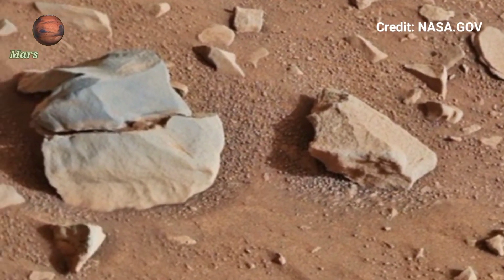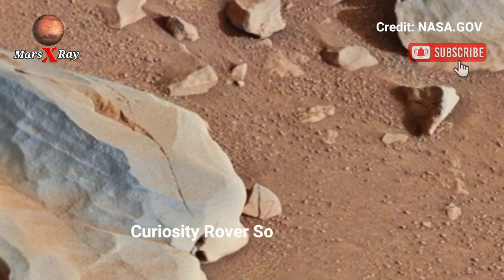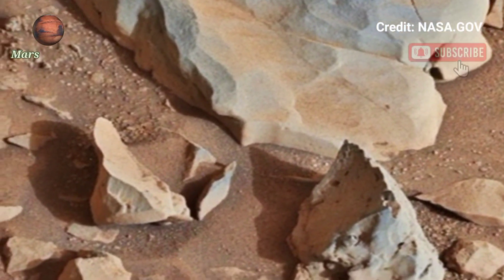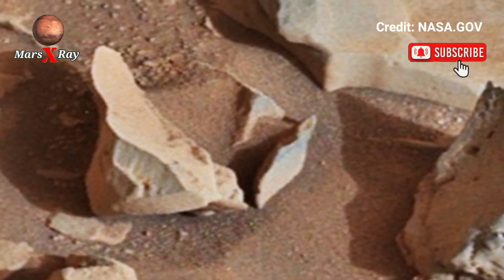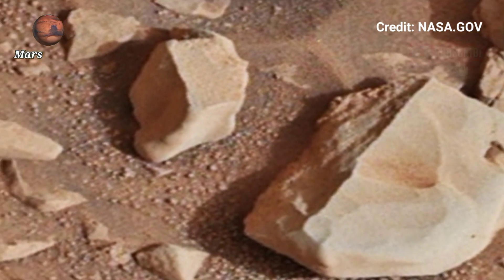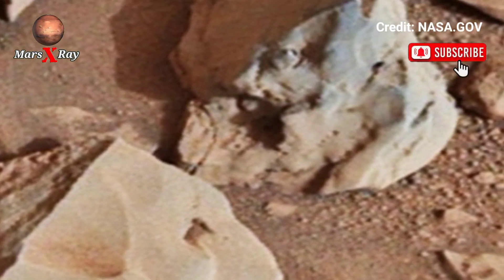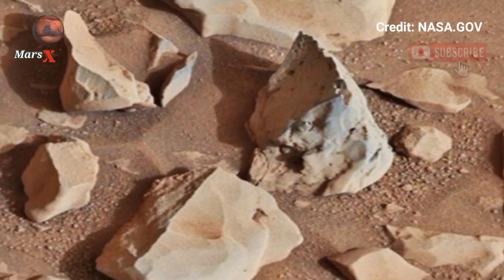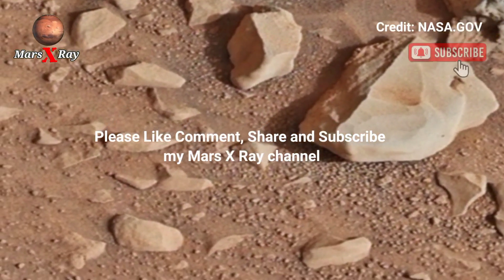NASA's Mars Curiosity Rover Shared Amazing Latest 4k Panoramic View of Red Planet Sol 4342 Footages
Thanks ❤❤

CREDIT: nasa.gov